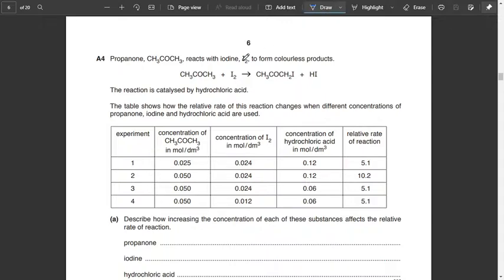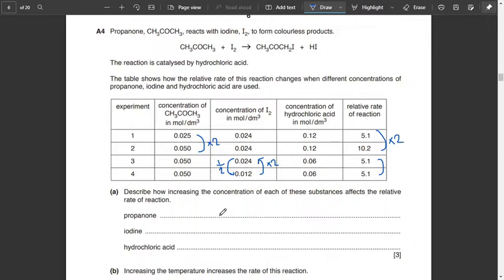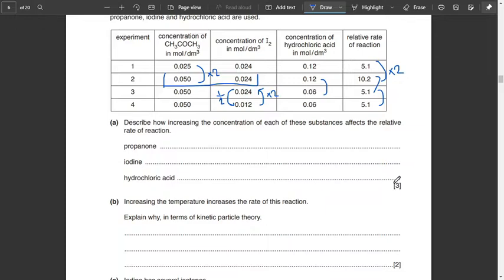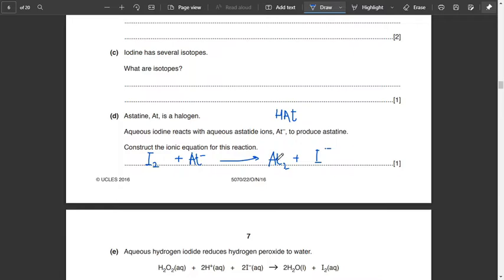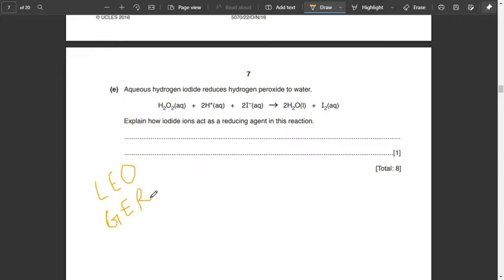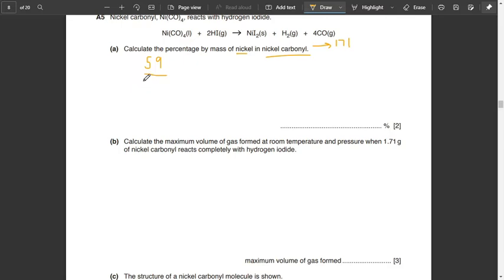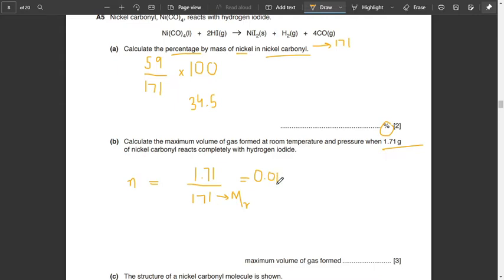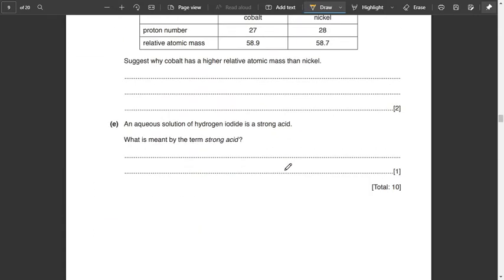O level Chemistry 5070/22 winter 2016 past paper solved part 3 solved